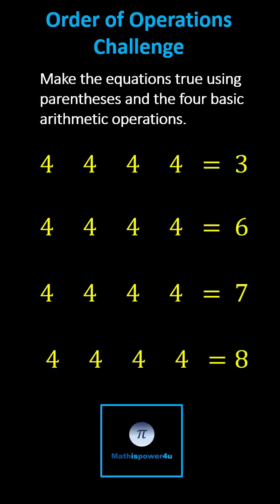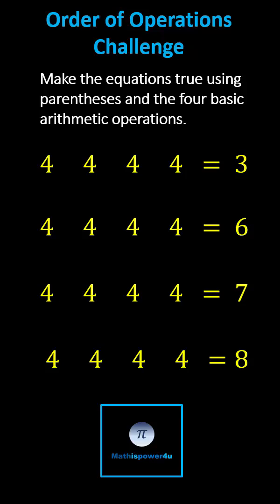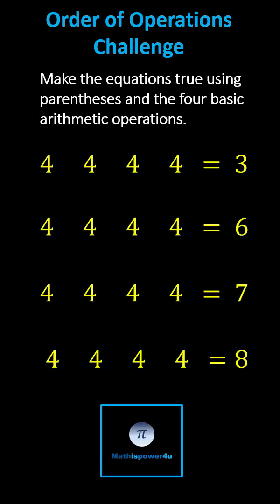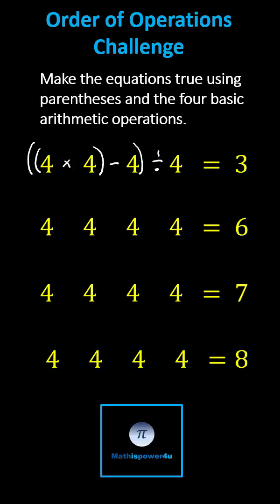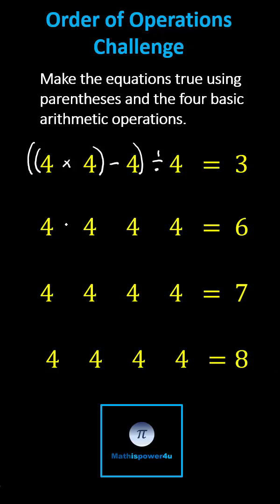Make Equations True with Parentheses and Arithmetic Operations: Fours (Part 1)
This video provides some fun problems in which equations with 4's are made true using parentheses and arithmetic operations.